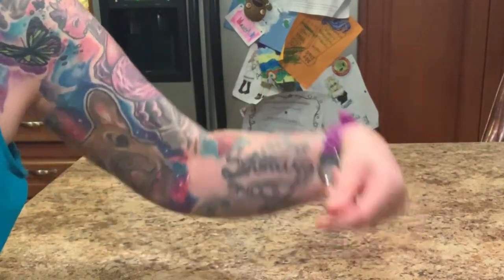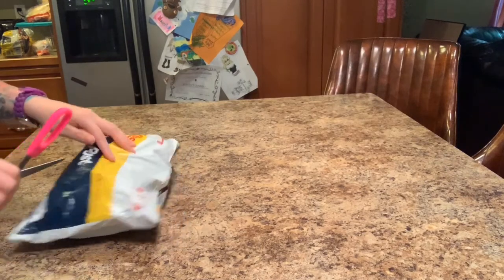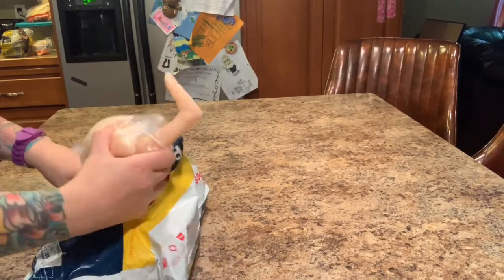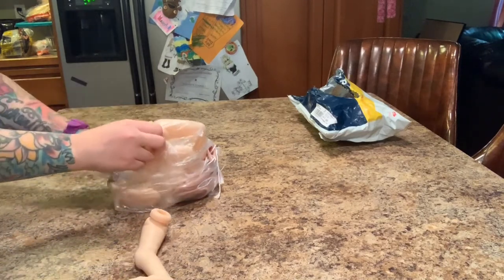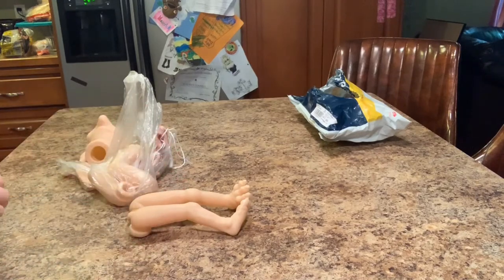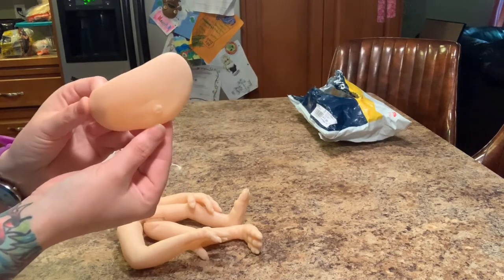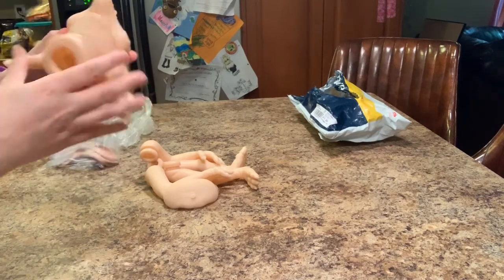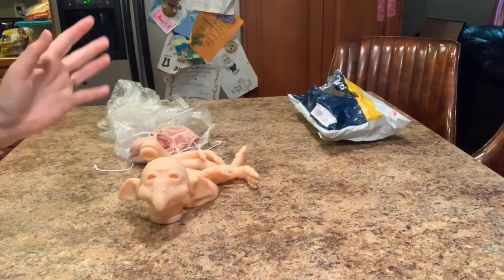PROTOTYPE BOX OPENING| GOBLIN REBORN| Bean Shanine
Hi guys!
BOX OPENING PROTOTYPE FANTASY KIT BY JADE WARNER!  Look at her adorable face!!!

Artist Bean Shanine

See all the around the world press on my babies
60 sec docs

Where you can find my dolls for sale
My etsy shop
My ebay

The Twisted Beanstalk Nursery
Hi my name is Bean Shanine and I'm addicted to making reborn babies!!  While my life is absorbed by making art work I also maintain a HUGE family!  My job is a DREAM COME TRUE!  I'm a full-time artist and full- time Mom.
 I also Foster babies!! Real ones.
Tune in for Reborn Doll BOX closings, family box openings, live painting, reborning, and Hauls.
On my channel you will see what goes along with my full time reborn baby journey and business, painting, box closings of sold dolls, hauls, reborn supply hauls, kids, dogs and a bit of random..okay..maybe a lot of random talking.
I guess you can say I specialize in RANDOM!
I'm also a unicorn.
Hugs and kisses and glitter farts!

Warmest dolly hugs and sparkle
Learn from yesterday, Live for today, Hope for tomorrow